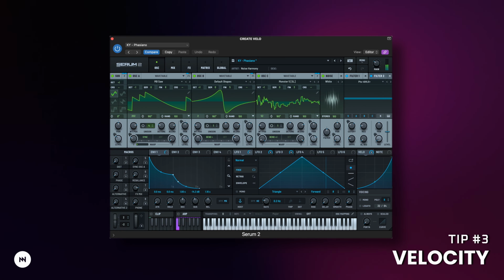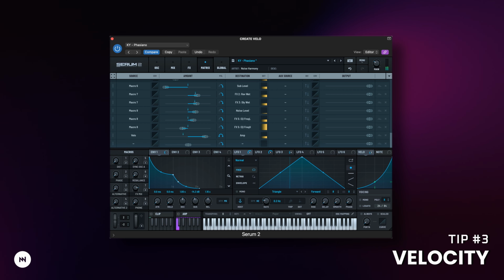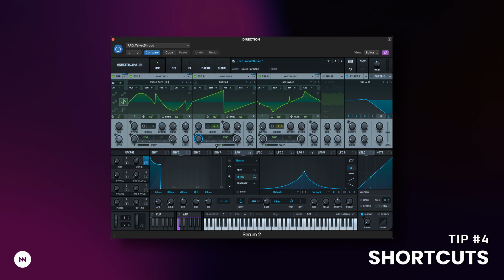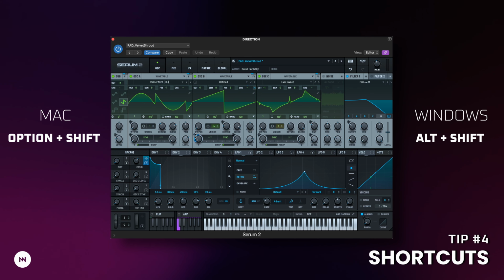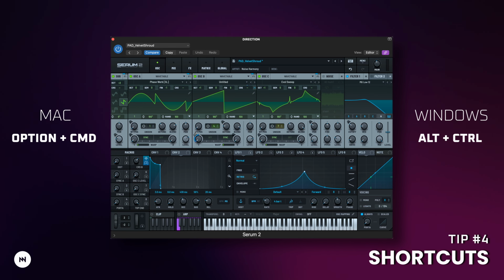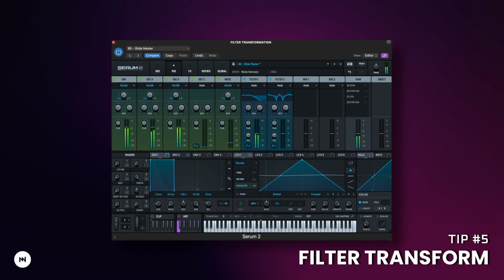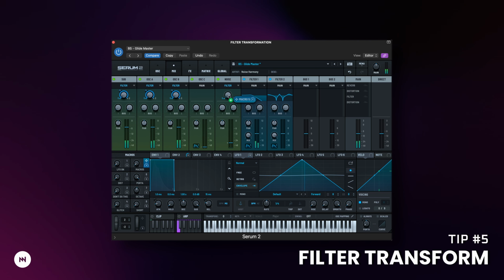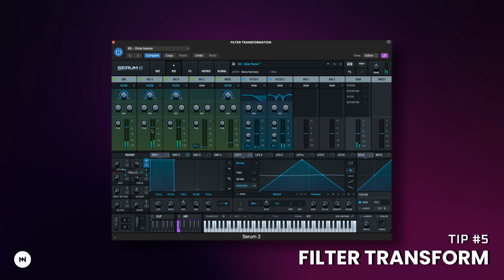Serum 2 Tips That Will Change Your Workflow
In this video, you’ll finally understand what AUX Source is in Serum 2 and how it completely changes the way modulation works. I’ll show you how to properly control LFOs, macros, vibrato, velocity, and filters.

If you want to level up your Serum 2 sound design, this is a must-watch!

⏱️ TIMESTAMPS:

0:00 INTRO
0:07 TIP #1 VIBRATO
0:23 TIP #2 AUX SOURCE
0:53 TIP #3 VELOCITY
1:26 TIP #4 SHORTCUTS
2:11 TIP #5 FILTER TRANSFORM
3:06 OUTRO